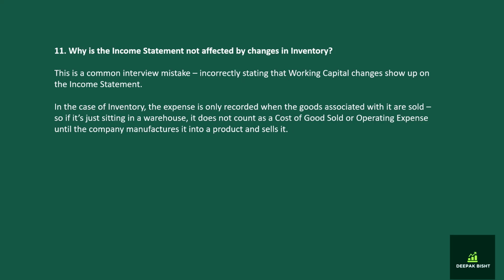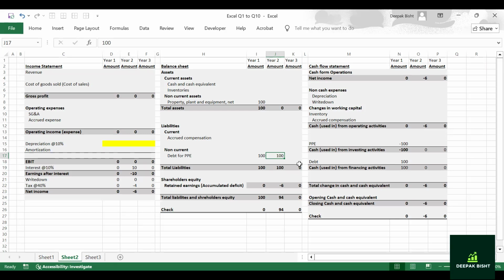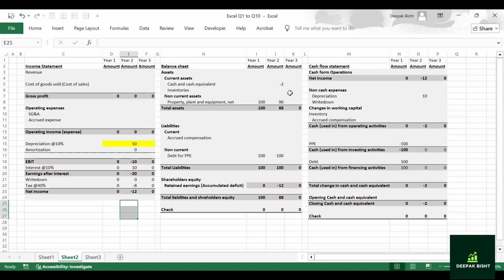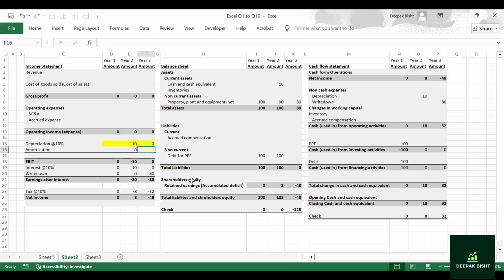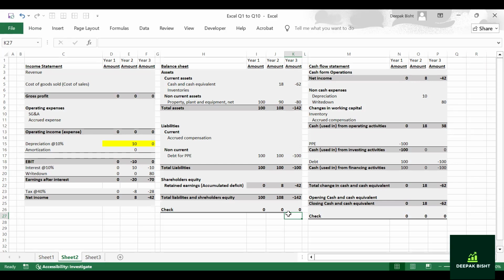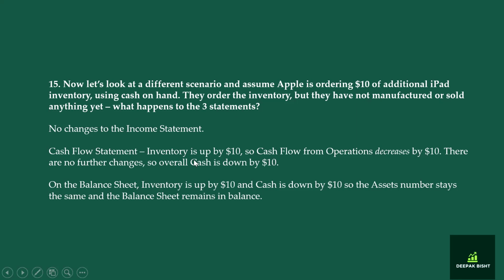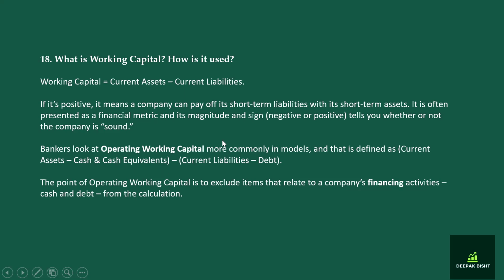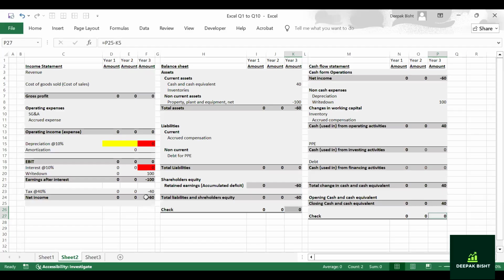Investment Banking Episode 002 (Accounting - Basic- Part 2)